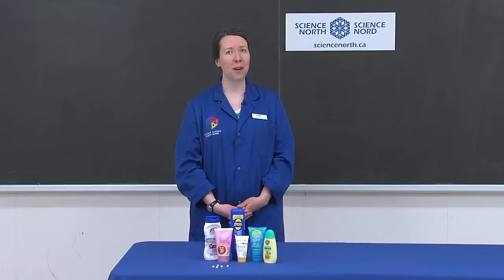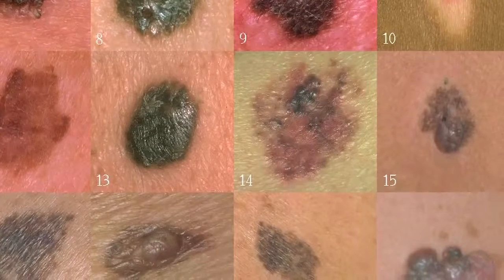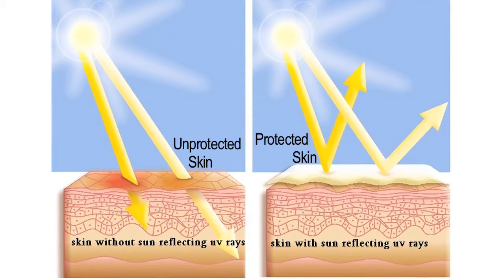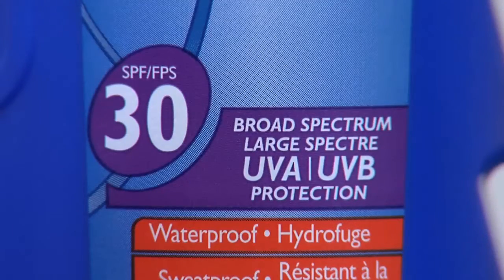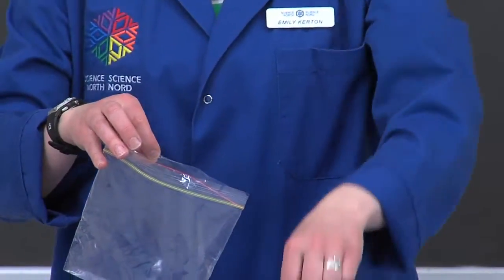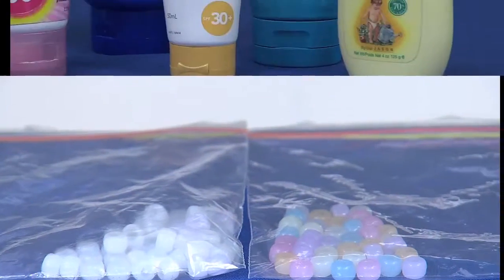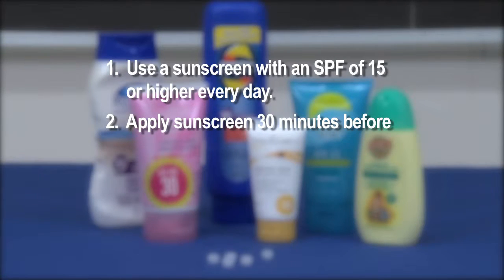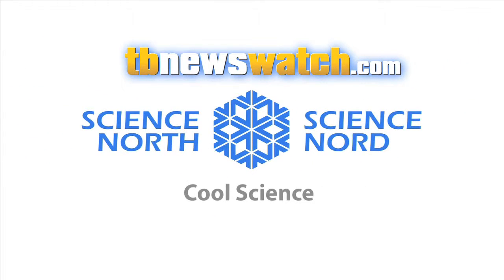Cool Science Sunblock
Although our sun is the major life-giving force in our solar system, its rays can be incredibly damaging.  One of the most common adverse health effects of too much sun exposure is skin cancer.  While there are many different ways of protecting oneself from the sun, staying out of it is probably the best method.  However, for many of us, this may not be an option.  So, instead, we should all take a few precautions to ensure that our exposure is limited.

The ultraviolet radiation, or UV radiation, that comes from the sun is a known carcinogen (cancer causing agent).  There are two types of UV radiation that can affect the skin -- UVA and UVB.  Both have been linked to skin cancer and a weakening of the immune system.  Another known side effect of exposure to UVA and UVB radiation is premature aging of the skin and cataracts (which impairs eyesight).  UVA rays are not absorbed by our earth's ozone layer and therefore penetrate deep into the skin.  Close to 90% of the visible skin changes commonly attributed to aging are caused by exposure to UVA rays.  UVB rays are partially absorbed by the ozone layer; mostly affect the surface of the skin, which means they are the primary cause of sunburn.

Some people are more vulnerable to the harmful effects of the sun, but everyone, regardless of race or ethnicity is subject to the potential adverse effects of overexposure to the sun.  A person's skin type can affect the degree to which they burn and the time it takes to burn, but everyone should use precautions when outdoors.  Sunscreen protects your skin by absorbing and/or reflecting UVA and UVB rays.  All sunscreens must contain a Sun Protection Factor (SPF) label.  The SPF tells the relative amount of sunburn protection that a sunscreen can provide an average person when it is used correctly.  It is recommended that a sunscreen with at least an SPF of 15 is used.  Be sure to choose a sunscreen that gives "broad-spectrum" protection, meaning it protects from both UVA and UVB rays.

There are both chemical and physical ingredients in sunscreen that work to protect your skin.  The chemical ingredients, usually avobenzone or benzophenone, absorb UVA and UVB radiation.  While the physical ingredients, such as titanium dioxide or zinc oxide, reflect and scatter UVA and UVB rays.

Before heading outside be sure to listen to the weather report (or check online) and take notice of the UV index for the day.  The UV index is a standardized measurement of how strong the UV radiation from the sun will be for that day.  The scale is rated from 0-11 and public health organizations recommend that you take precautions when the UV index is at 3 or higher.

Sun protection doesn't stop at sunscreen alone.  Be sure to follow these sun-safe tips and have an enjoyable, burn-free summer!

1.  DO NOT BURN!
2. Avoid sun tanning and tanning beds
3. Wear protective clothing and a wide-brimmed hat
4. Seek shade
5. Generously apply sunscreen and follow the directions on the bottle (reapply at a frequency stated on the label)
6. Watch for the UV index and ensure you limit the amount of time in the sun during peak hours
7. Use extra caution when near reflective surfaces, such as water, snow and sand.